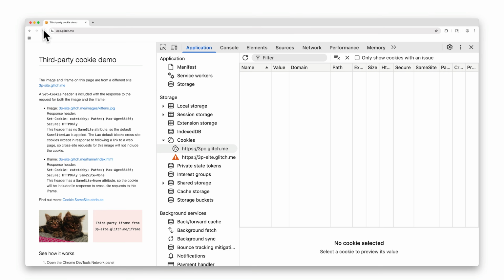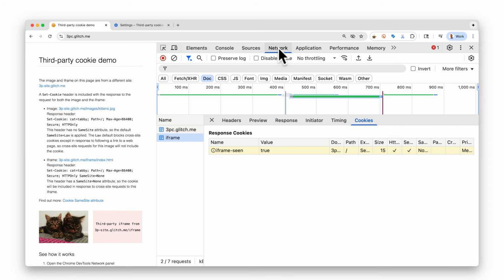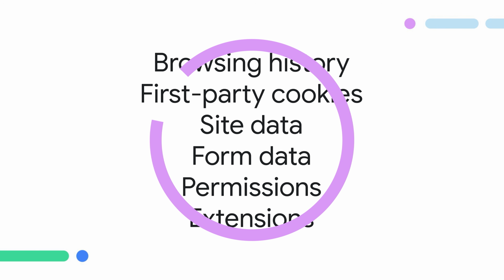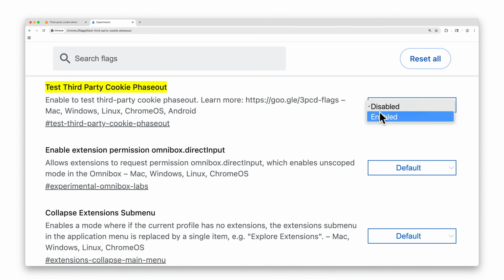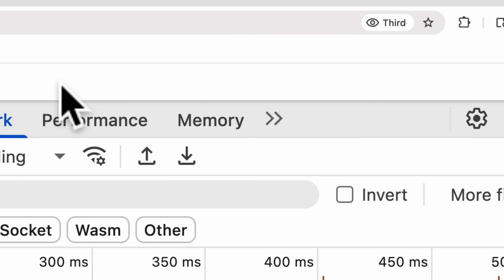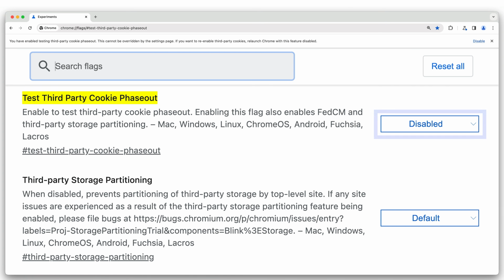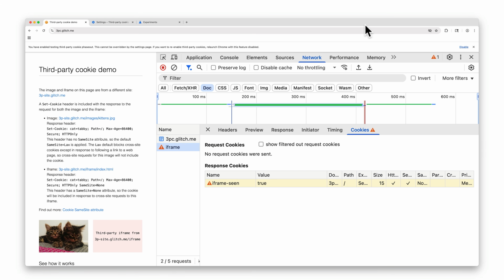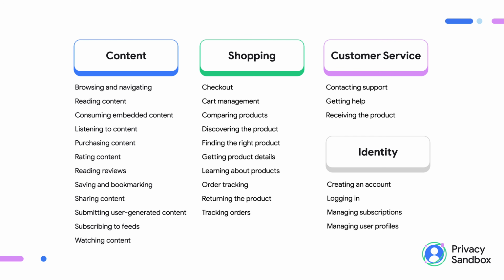What does cookie blocking mean for your site?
Test how cookie blocking affects your site, and learn strategies to test for breakage.

Speaker: Sam Dutton
Products mentioned: Chrome, Privacy Sandbox